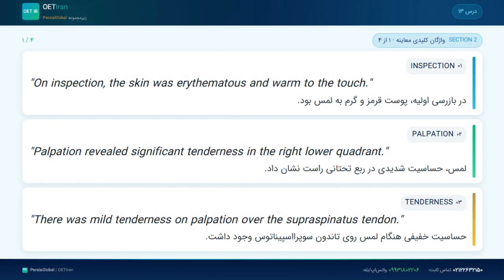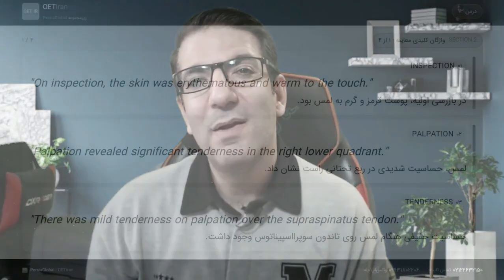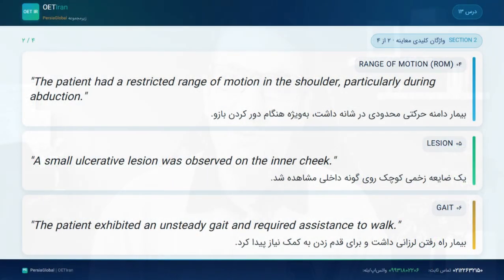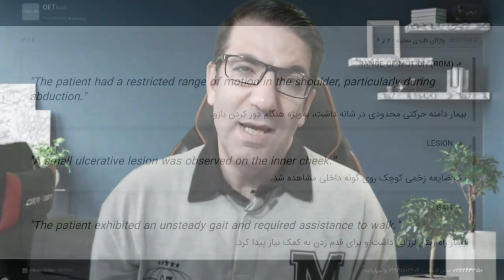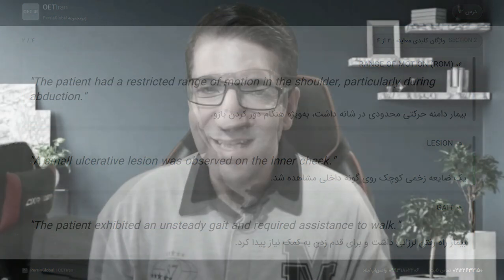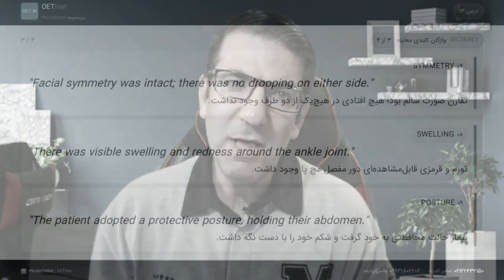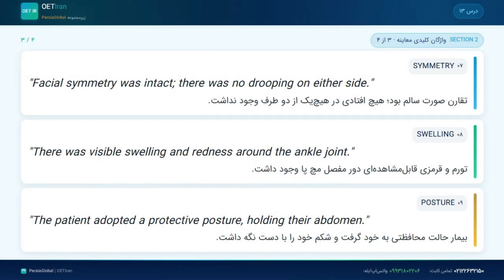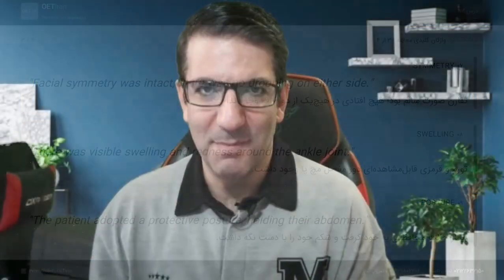آموزش OET: نمونه آموزشی لغات پر کاربرد در معاینه فیزیکی بیمار | درس OET Rx Foundation 13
در برشی کوتاه از درس ۱۳ دوره پایه، می‌خواهیم به شما نشان دهیم که چرا این دوره مثل یک فونداسیونِ فولادین، شما را برای آزمون آماده می‌کند.

در این درس، ما فقط لیست کلمات را حفظ نمی‌کنیم؛ بلکه:
🔸 لغات تخصصی و پرکاربردِ مرتبط با موضوع درس را با **مثال‌های بسیار کاربردی** تدریس می‌کنیم.
🔸 عبارات کلیدی و سناریوهای مختلفِ هر حوزه را تمرین می‌کنیم.
🔸 هر لغت را **بازتعریف** می‌کنیم؛ چرا؟ تا شما در بخش **Speaking** بتوانید تعاریف ساده و صریحی (به انگلیسی روان و ترجمه فارسی واضح) ارائه دهید و وقتی بیمار یا مترجم از شما معنی واژه‌ای را می‌پرسد، با اعتمادبه‌نفس پاسخ دهید.

این روند تدریسِ عمیق و مثال‌محور، در **همه ۲۷ درس پایه** تکرار می‌شود. این لغات فقط برای اسپیکینگ نیستند؛ بلکه برای **Writing** (نوشتن گزارش‌های دقیق) و به‌ویژه **Listening** (درک صحیح صحبت‌های پزشکان و بیماران) نیز حیاتی و ضروری هستند.

با این دوره، هیچ جای کار خالی نمی‌ماند و شما تضمین‌شده برای آزمون آماده می‌شوید. 🚀

👇 برای دسترسی به تمام ۲۷ درس پایه و ۳۰ درس تخصصی رشته خود، روی لینک‌های زیر کلیک کنید:

📚 **سایر منابع رایگان و کاربردی:**
✅ دوره رایگان ۱۶ جلسه‌ای گرامر OET: